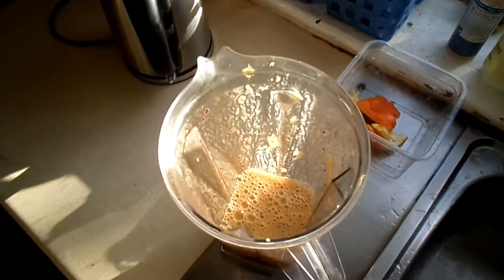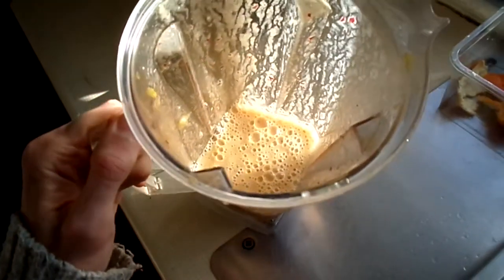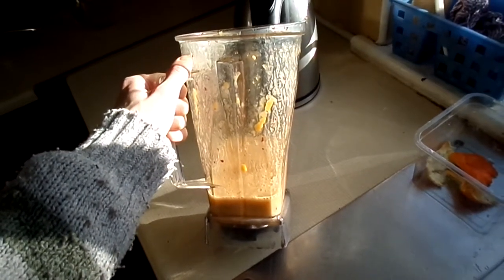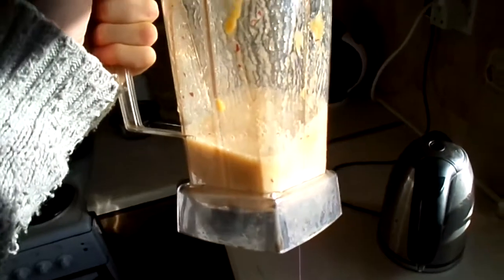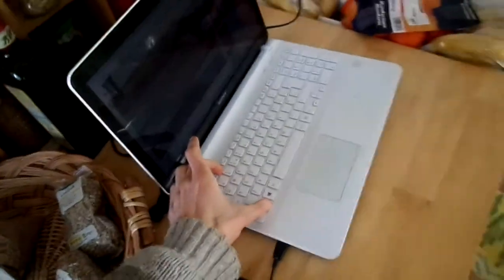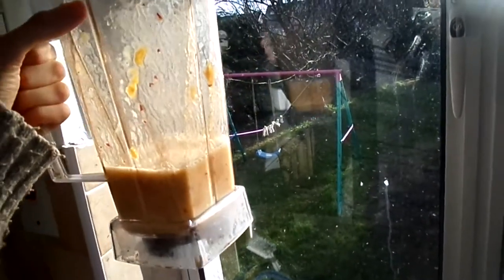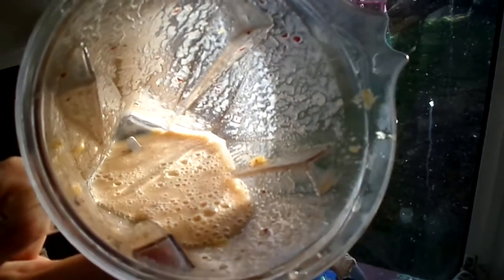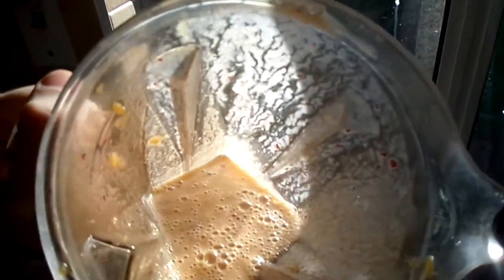Smoothie cleanse Recipes || health and fitness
Healthy Smoothie Recipes For Weight Loss | Lose 3 Kgs in a Week | Breakfast Smoothies For Weight Loss | Weight Loss Smoothies

weight loss
weight loss
weight loss